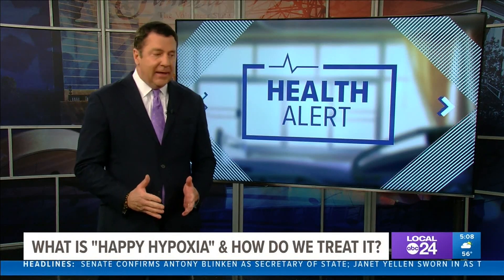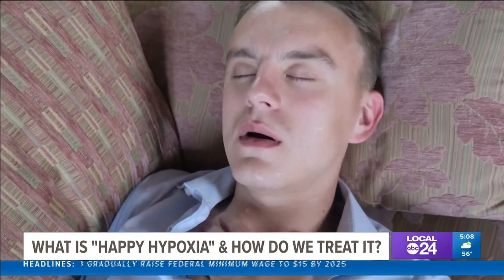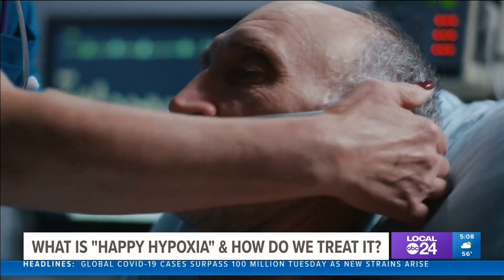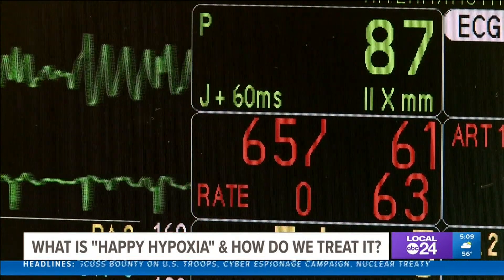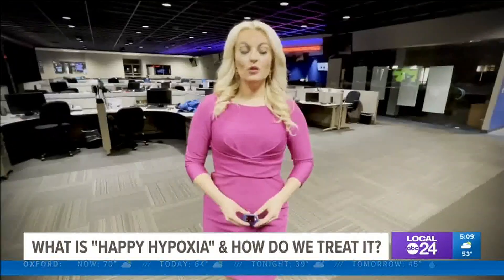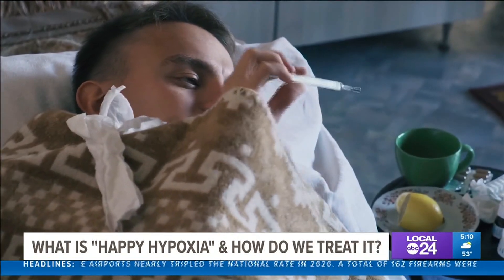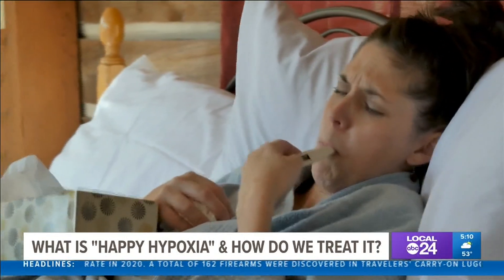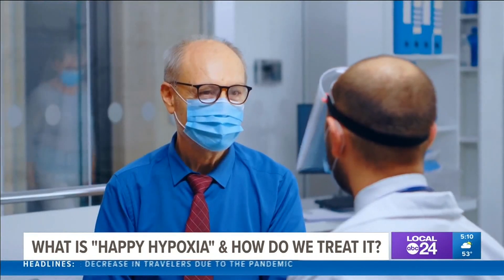Called the COVID-19 silent killer, what is “happy hypoxia,” and can you prevent it?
Doctors warn of “happy hypoxia" in COVID patients, but a medical tool can detect it in COVID-positive patients before it's too late.